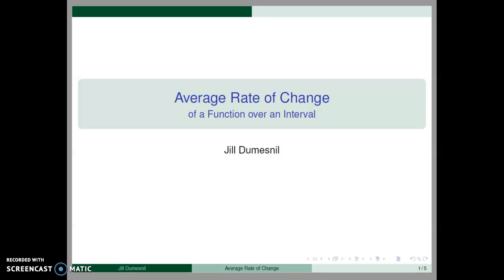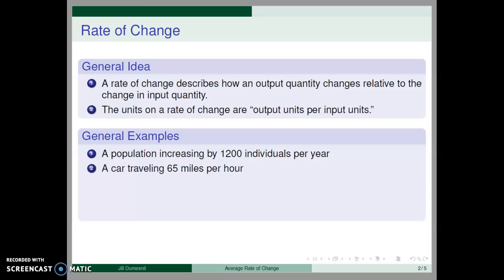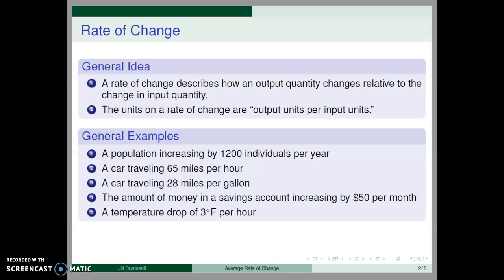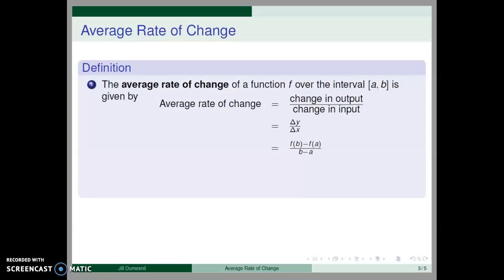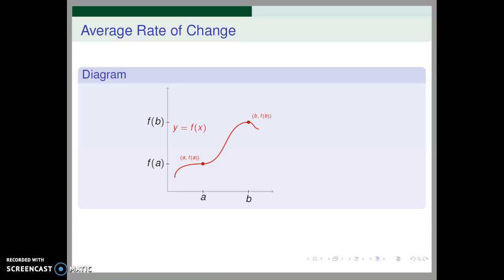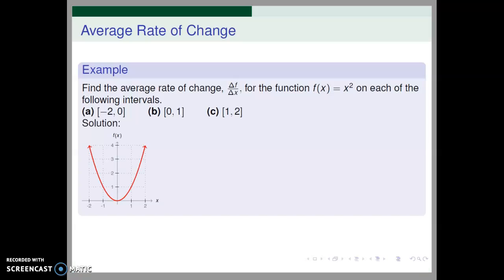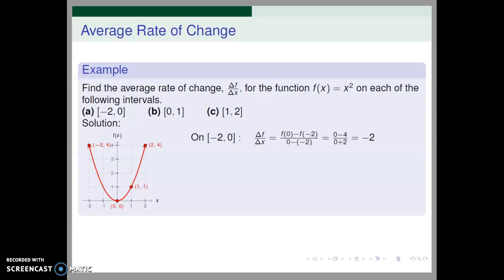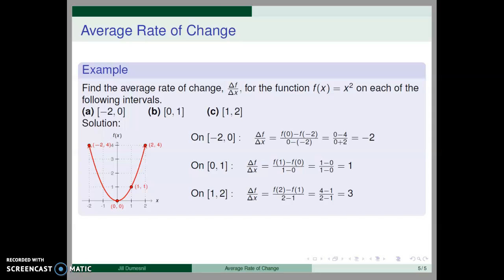Average Rate of Change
We discuss the concept of the average rate of change of a function over a closed interval.  We give the definition, explain how the definition arises, and compute some examples for illustration.